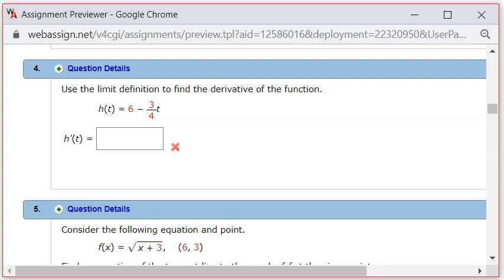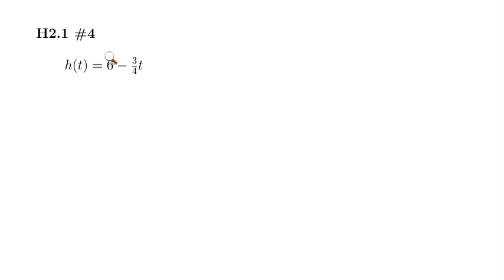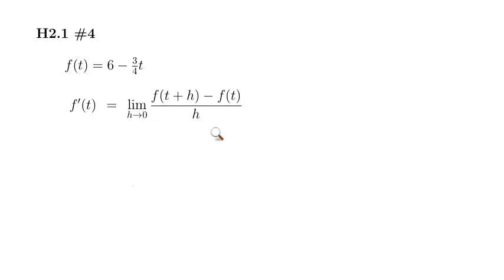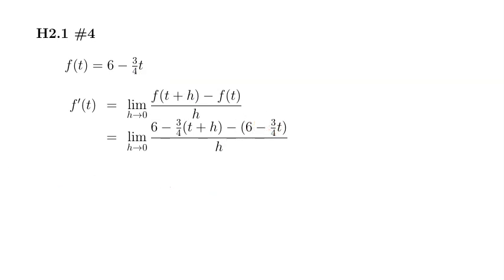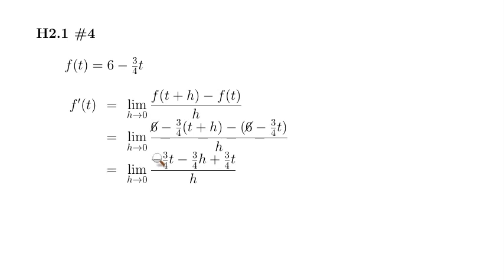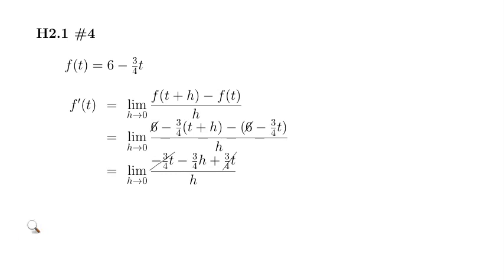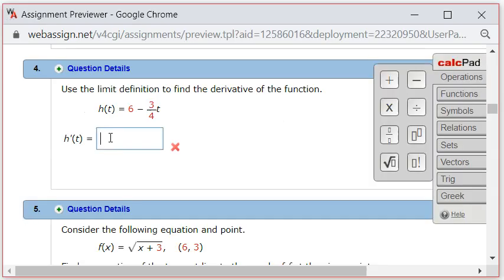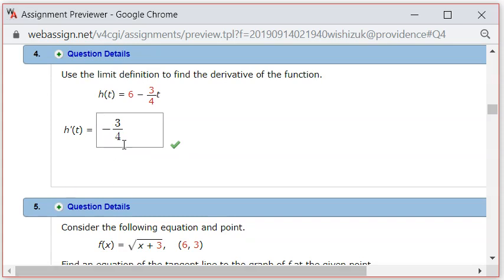Using Limit Definition to Find the Slope of a Tangent Line - MTH 109 H2.1 #4 (Fall 2019)